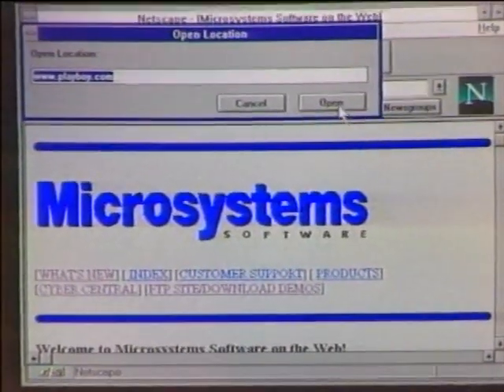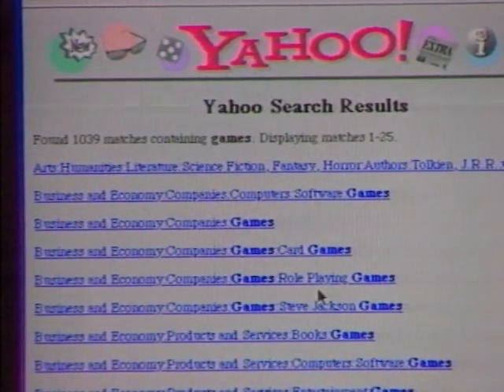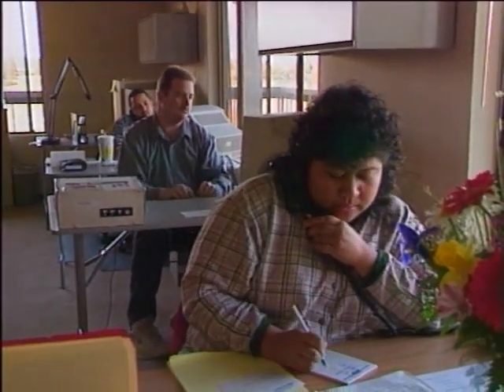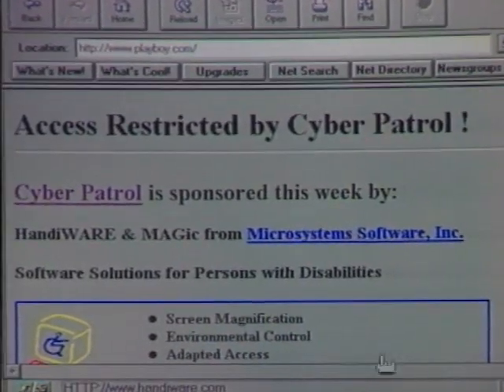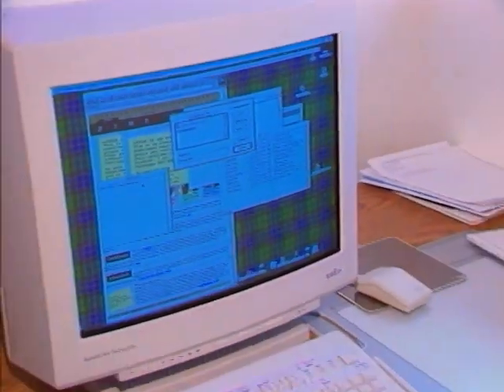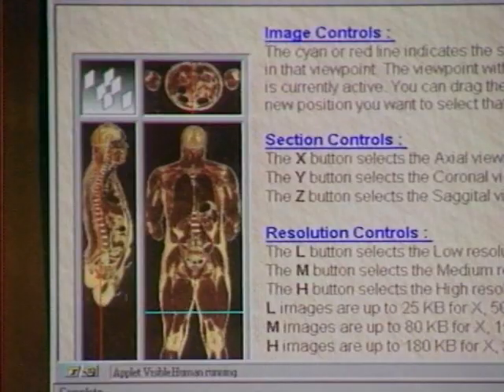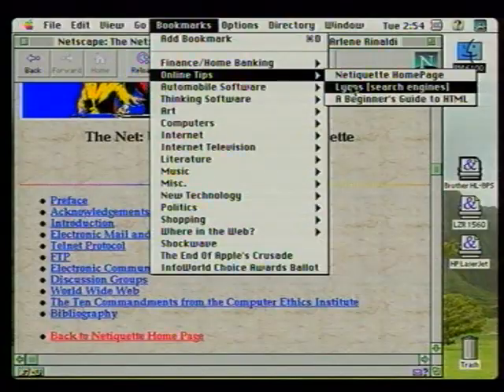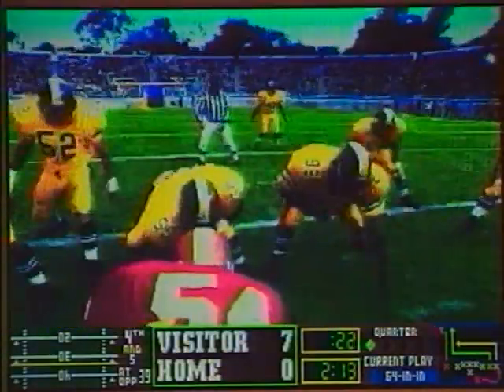Computer Chronicles: Online Tips (1996) | Mastering the Early Internet 🌐💡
Back when the Internet was slow, clunky, and full of dead ends, navigating the web was a challenge. This episode of Computer Chronicles delivers essential tips and tricks to help users improve their online experience during the early days of the digital age.

🔑 Key Highlights:
How to navigate the web more efficiently
Protecting your kids online with Cyber Patrol
Smarter browsing with Web Trader
Understanding basic Netiquette for polite online interactions
How to use Lycos, one of the first major search engines
A beginner-friendly HTML Guide for creating your own websites
Introduction to the first version of Sun's Java

💡 What’s Featured:
Expert insights from John Gage, Chief Scientist at Sun Microsystems
Tips for optimizing slow dial-up connections
Early web security and privacy advice
A sneak peek at future technologies that shaped modern web browsing

🌍 Why Watch:
Take a trip back to the early days of the World Wide Web and learn the foundational skills that helped shape the way we browse today. Perfect for tech history buffs and anyone curious about how far the internet has come!

Bitcoin: 1FMVun7iqhoFebSERzUAuBDFJwXLV25p8d
Ethereum: 0xeb56469DF1A1515d79511F06dd3d000E875027A5
Solana: 962WZUZQAzBDXydWqKNU4FhrXoEii8YdmNUQkqj2h9kP